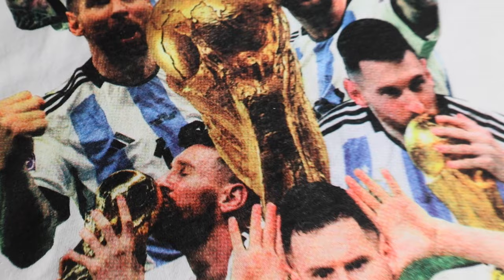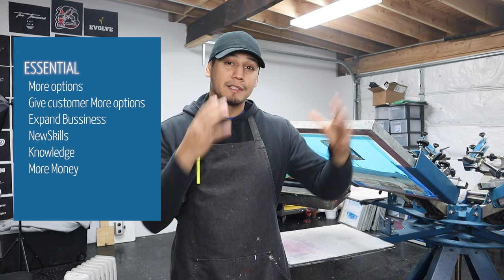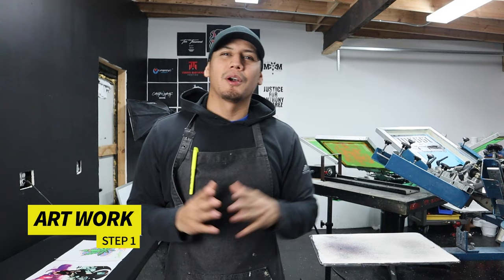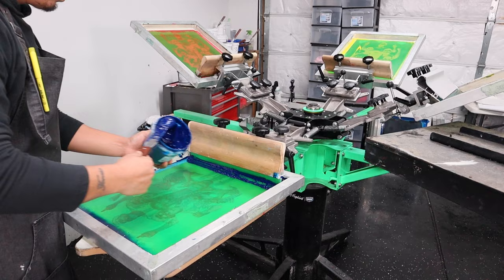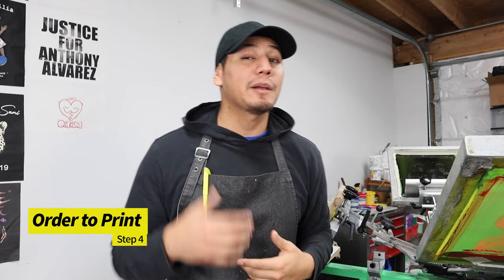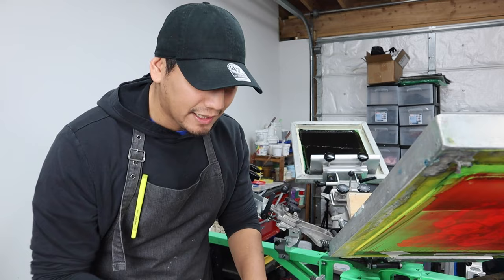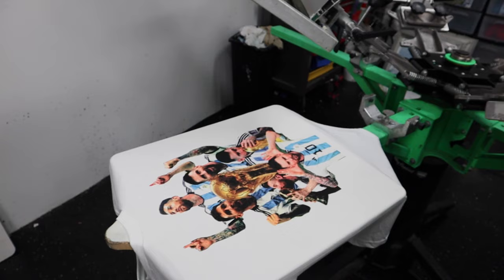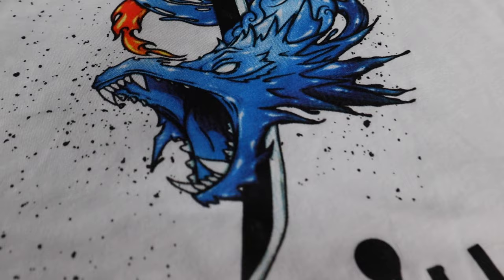CMYK SCREEN PRINTING FOR BEGINNERS!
Screen Printing Tips for Beginners!
CMYK is one of my favorite Screen Printing technics when it comes to printing full color images.

Screen Printing Equipment and Materials Here
Plastisol press wash ,Tape, Inks

Follow us at all our Social medias we are more active Here.